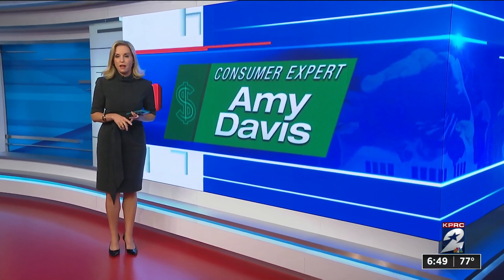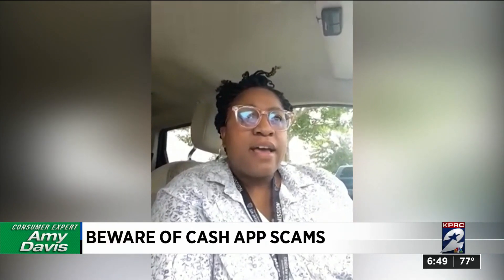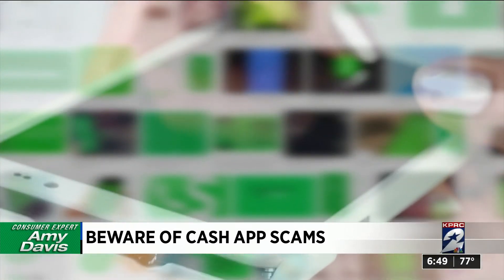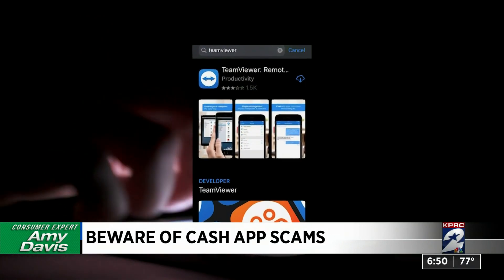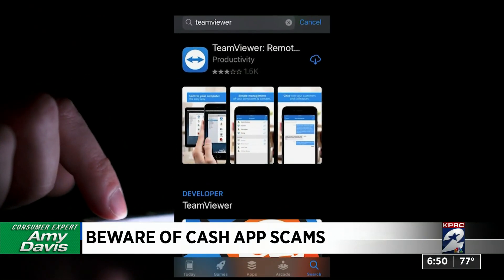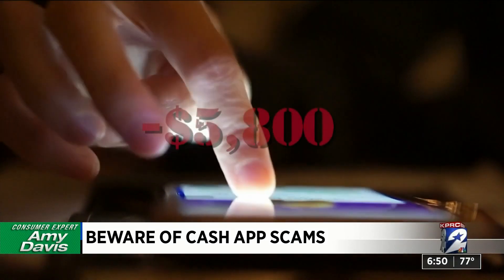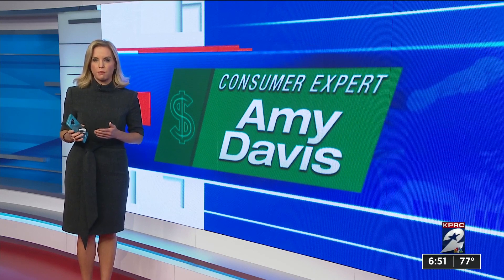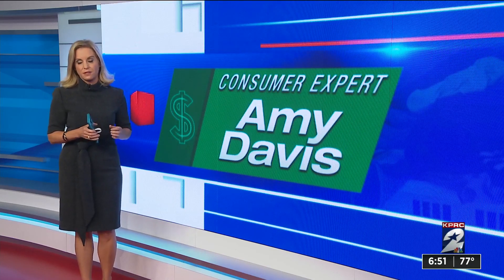Beware of Cash App scams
Here is how you can beware of Cash App scams.